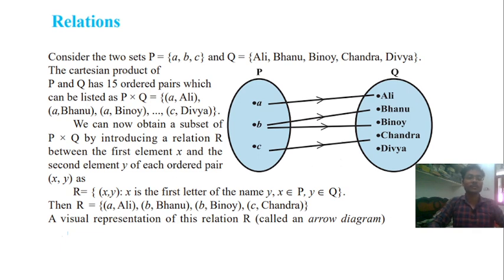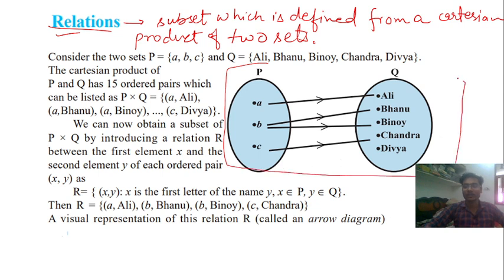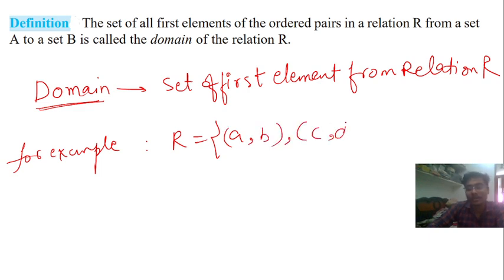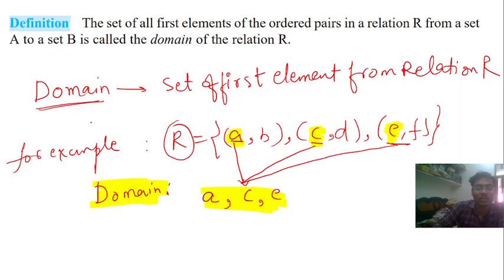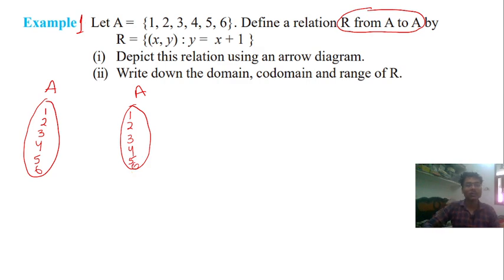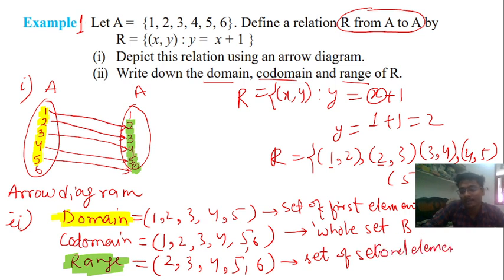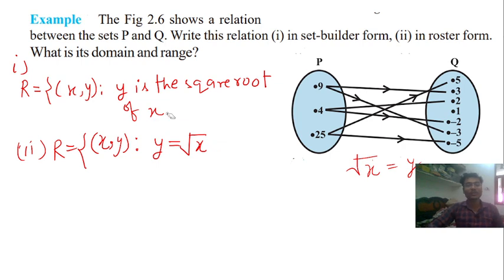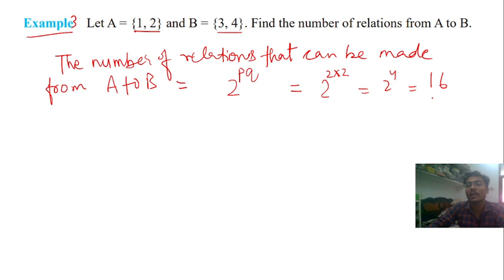Relation Class 11 Maths Chapter 2 Set NCERT CBSE Lecture 2